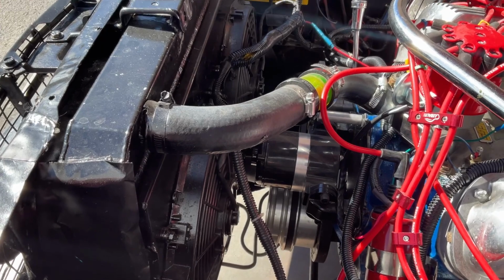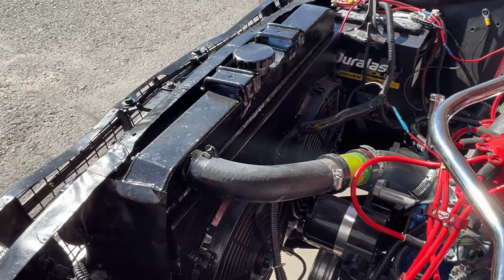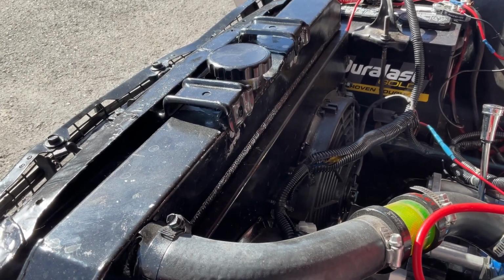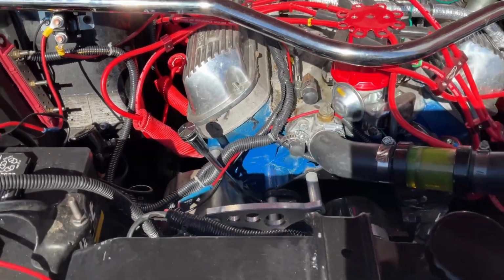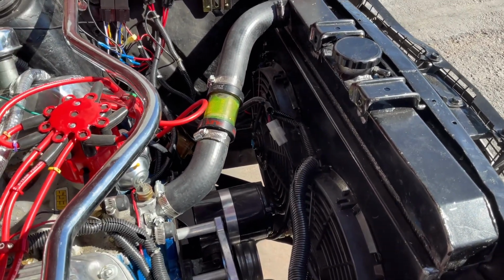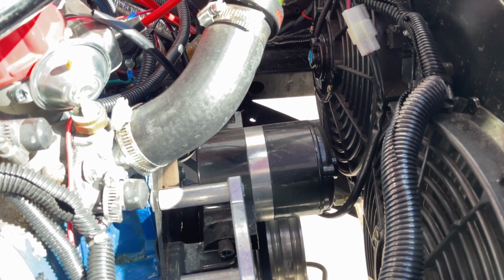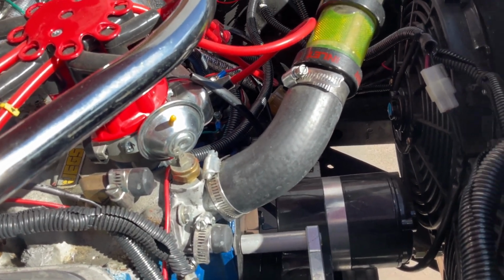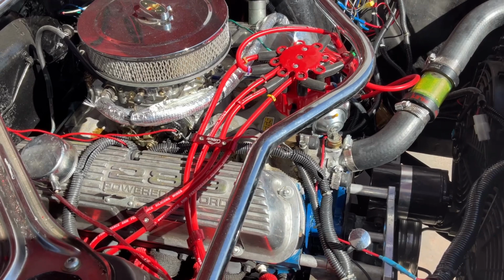░▒▓█ 𝟑 𝐌𝐎𝐃𝐒 𝐓𝐎 𝐏𝐑𝐄𝐕𝐄𝐍𝐓 𝐂𝐋𝐀𝐒𝐒𝐈𝐂 𝐌𝐔𝐒𝐓𝐀𝐍𝐆 𝐎𝐕𝐄𝐑𝐇𝐄𝐀𝐓𝐈𝐍𝐆 █▓▒░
Link to 24" radiator that fits!
Electric Water pump link!

Mustang overheating is very common issue so here is a few tips and tricks on how you can resolve this issue on your Mustang (or other classic cars.

Hint, water pump, radiator, fans play key roles, watch and see how I optimized these. If you are interested in this here is the video link for the Electric water pump.